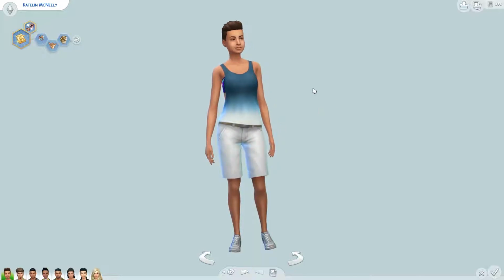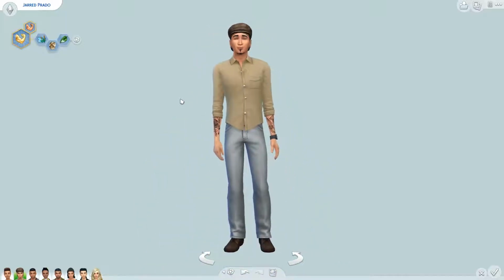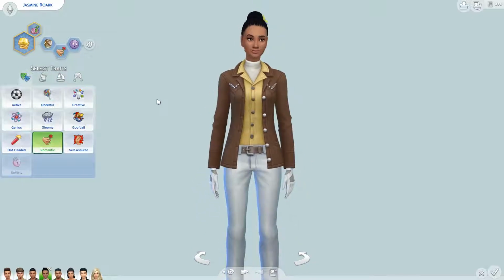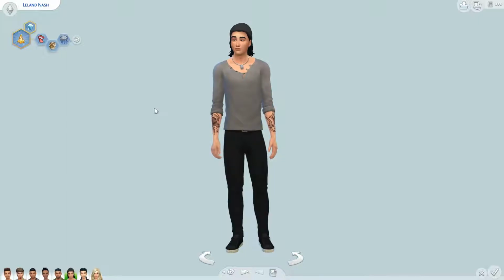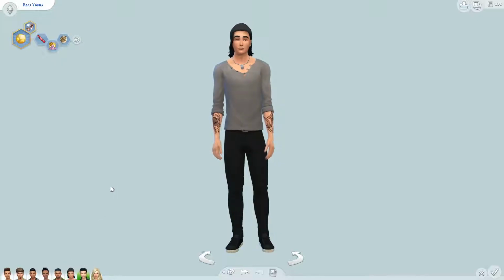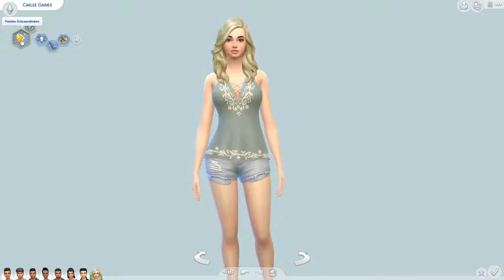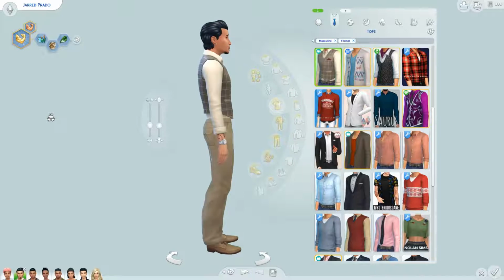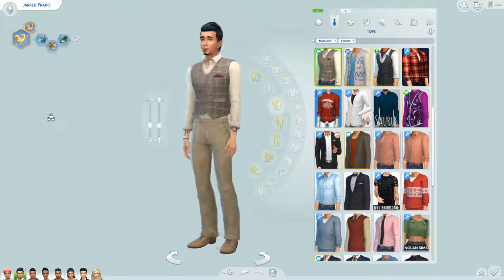I Need Your Help!! YOU Decide! Vote Now! || The Sims 4 || Asylum Intro and Rules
Intro's for the sims that will be in my Asylum Challenge and a run down of the rules. PLEASE VOTE for who you want to be the controlled sim! I need your help!